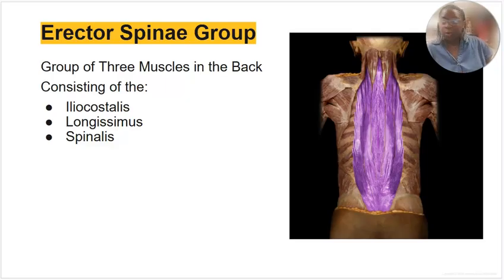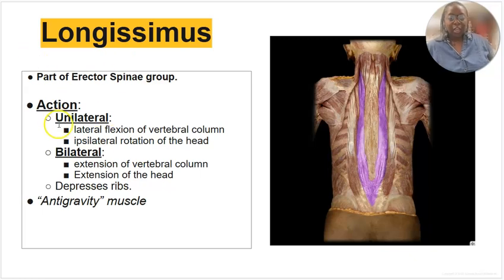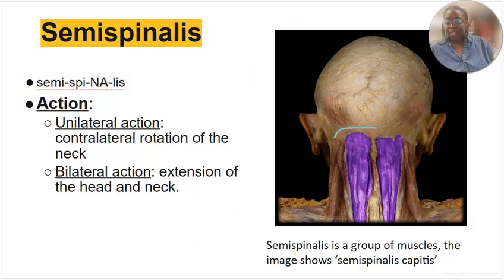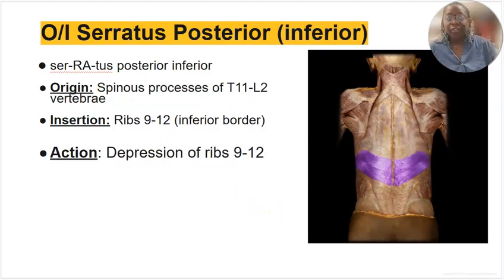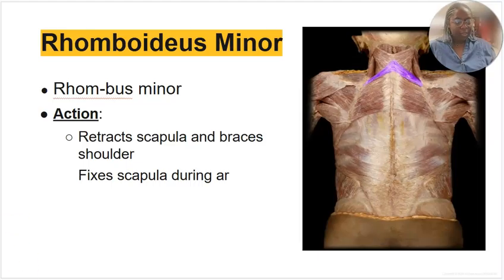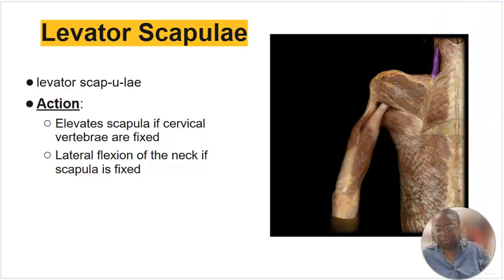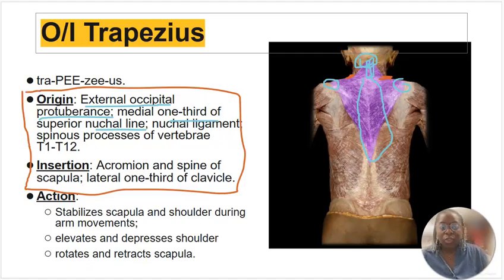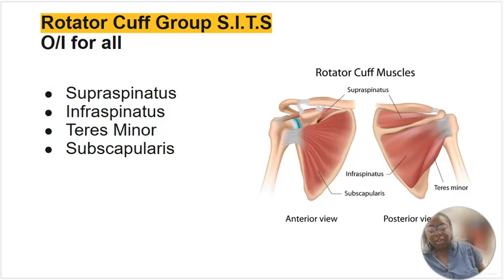Axial Muscles Part 3 Posterior Axial Muscles